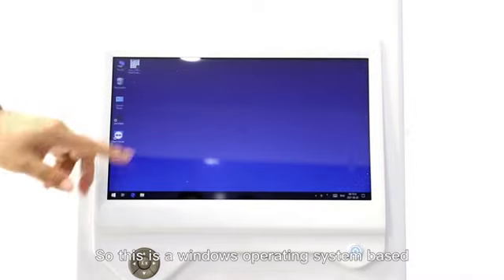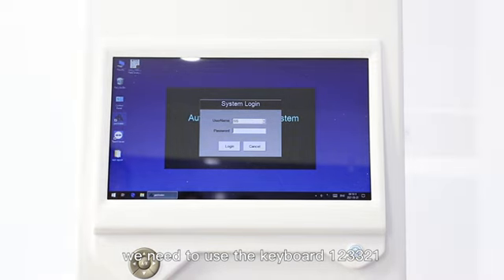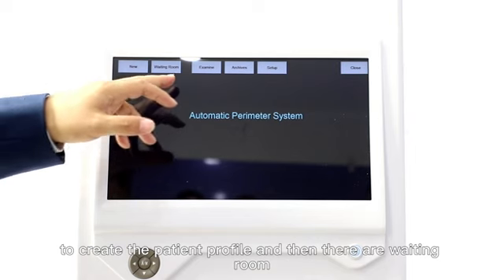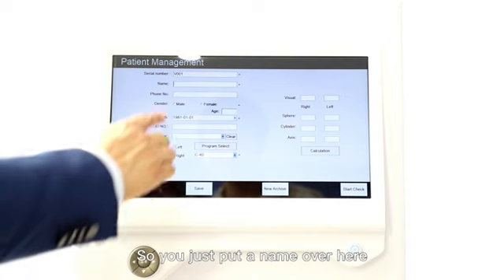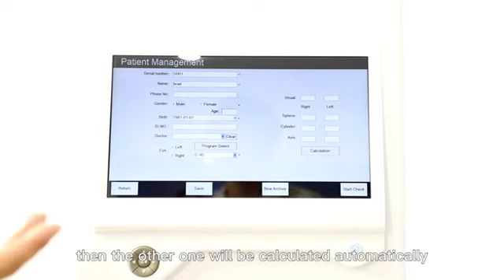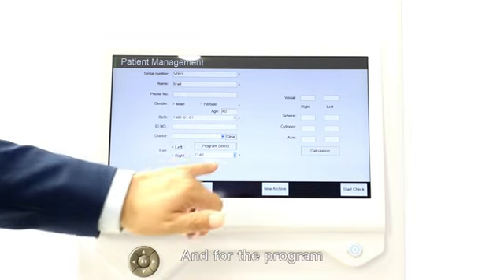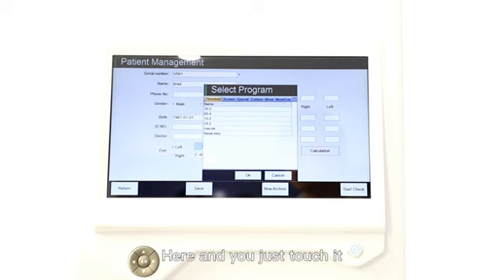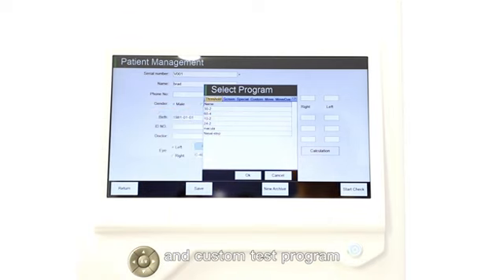auto perimeter AP-100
Features:
1. The easy to set-up overall design combined with automated/manual eye alignment reduces the test time by leaps and bounds.

2. Modulized design of mechanical and structure for easy maintenance and parts replacement